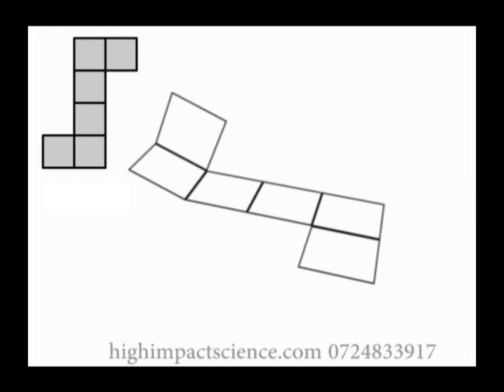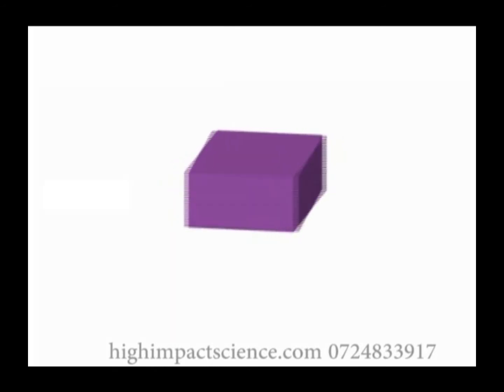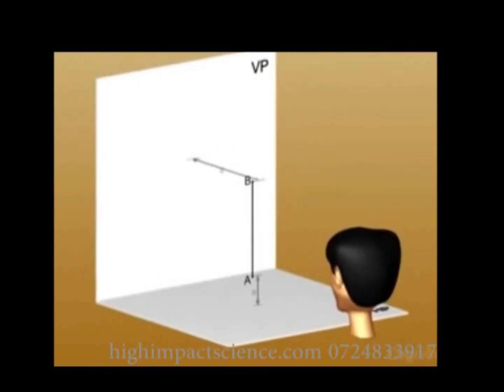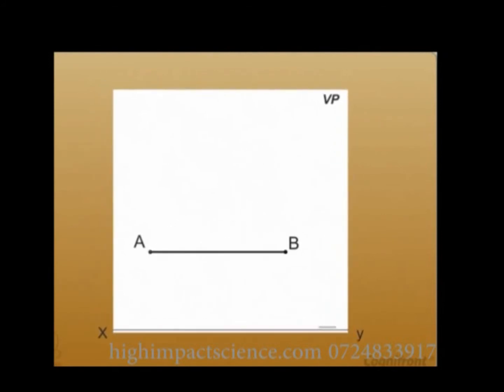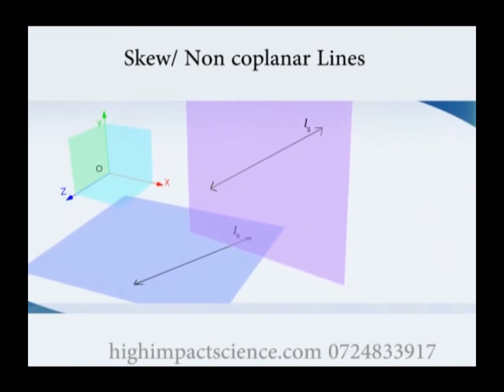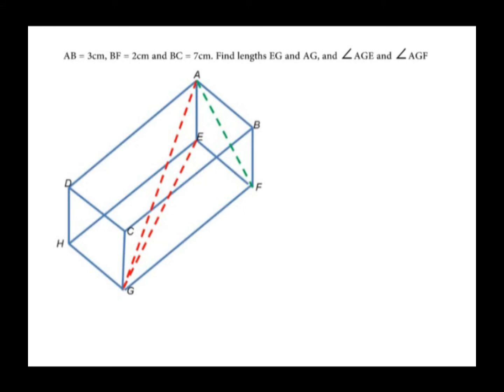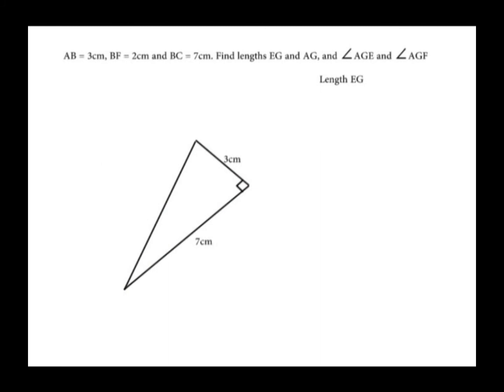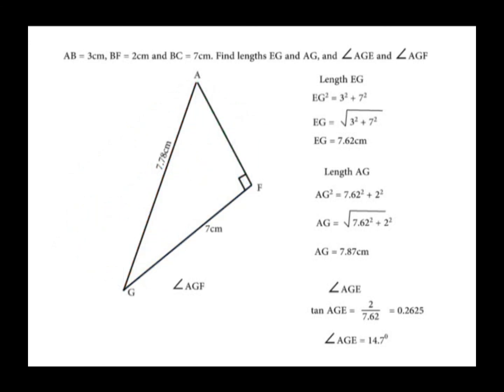FORM 4 MATHS CHAPTER 5, 3 DIMENSIONAL GEOMETRY (3D) WITH SAMPLE QUESTIONS AND ANSWERS